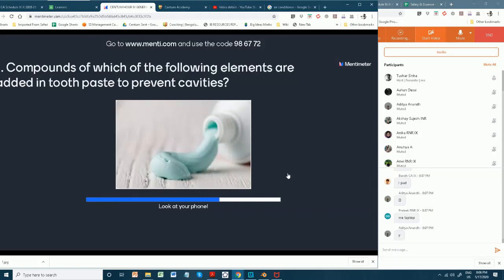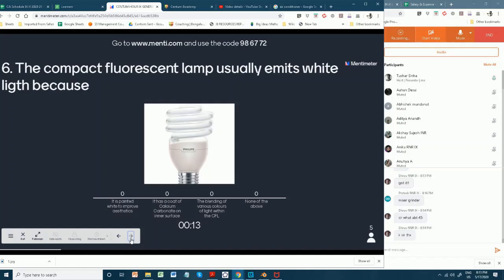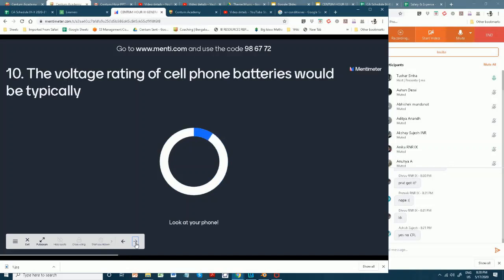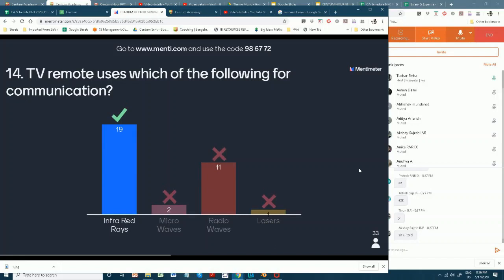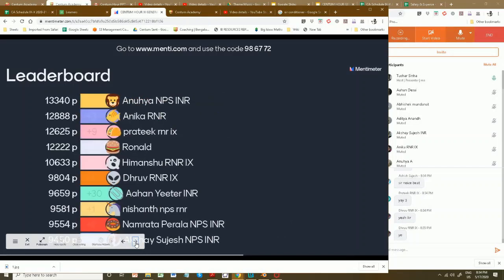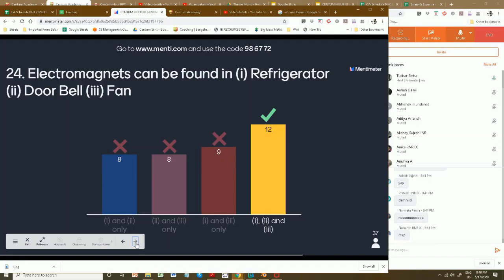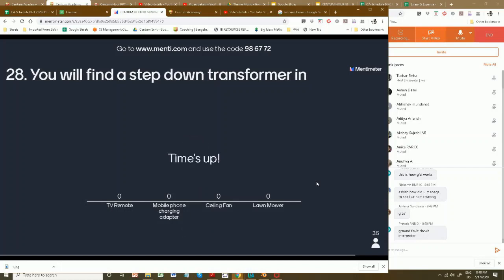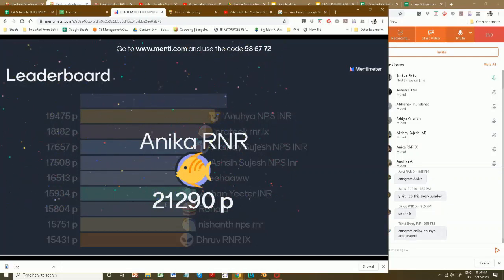CENTUM HOUR GENERAL AWARENESS [17 MAY 2020]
Centum Hour on General Awareness
Theme: House Hold Items
Instructor: Tushar Sinha